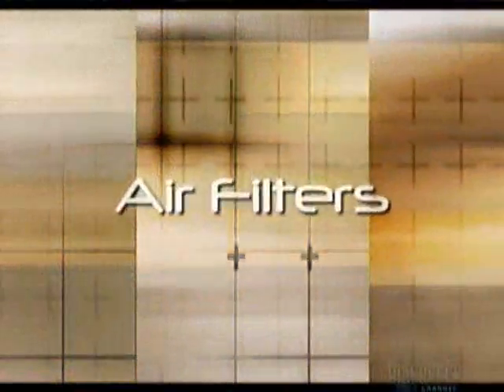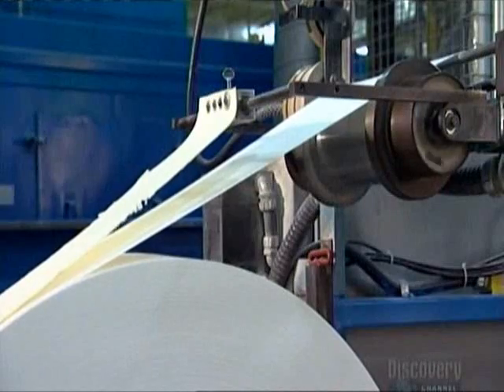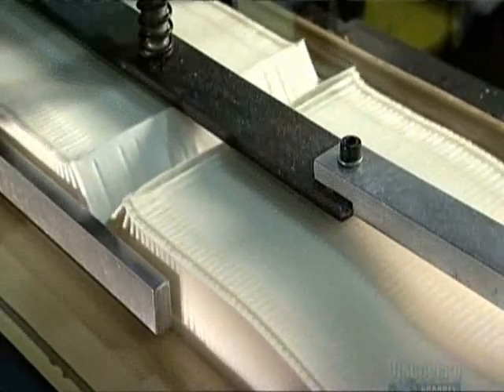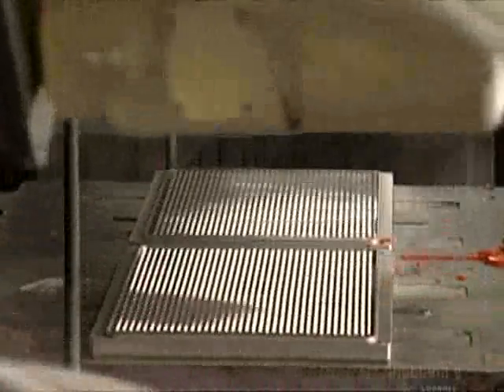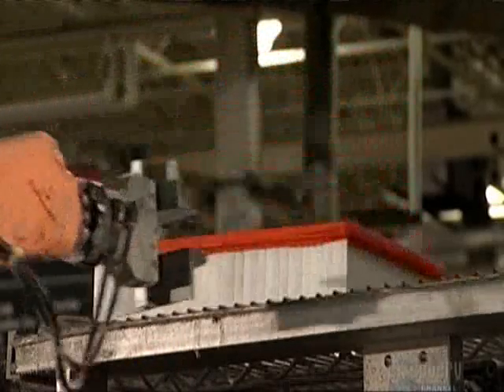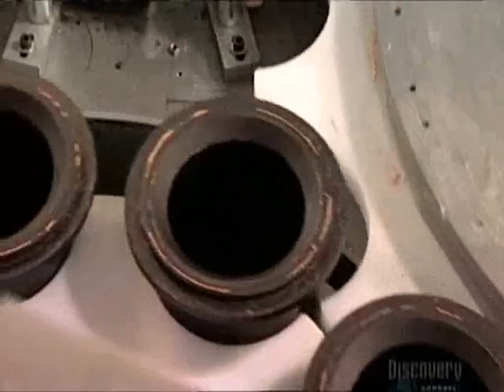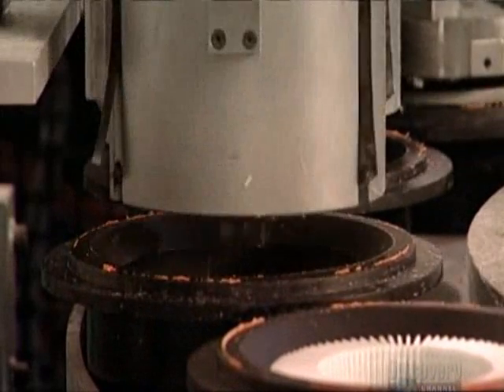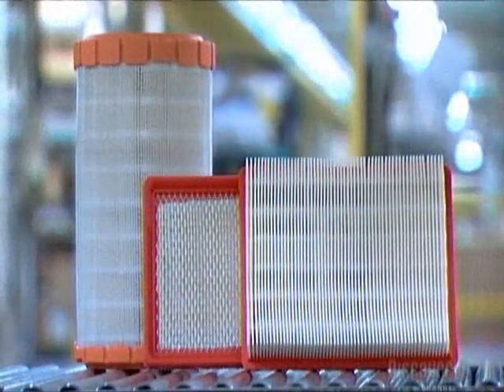How It's Made-Air Filters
Today they will show you how an Air Filter is made!

An AIR FILTER is a device which removes solid particulates such as dust, pollen, mold, and bacteria from air. Air filters are used in applications where air quality is important, notably in building ventilation systems and in engines, such as internal combustion engines, gas compressors, diving air compressors, gas turbines and others.

Some buildings, as well as aircraft and other man-made environments (e.g., satellites and space shuttles) use foam, pleated paper, or spun fiberglass filter elements. Another method uses fibers or elements with a static electric charge, which attract dust particles. The air intakes of internal combustion engines and compressors tend to use either paper, foam, or cotton filters. Oil bath filters have fallen out of favor. The technology of air intake filters of gas turbines has improved significantly in recent years, due to improvements in the aerodynamics and fluid-dynamics of the air-compressor part of the Gas Turbines.